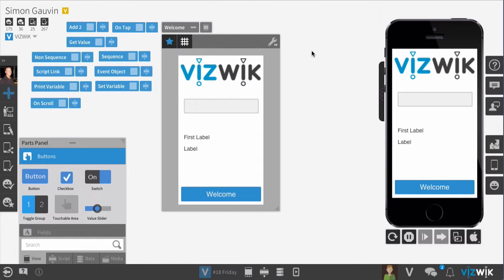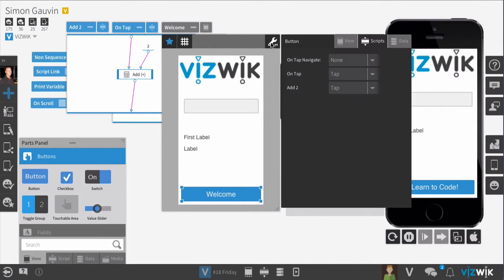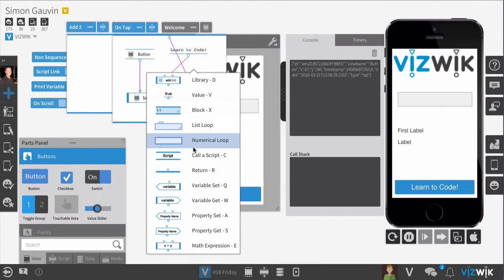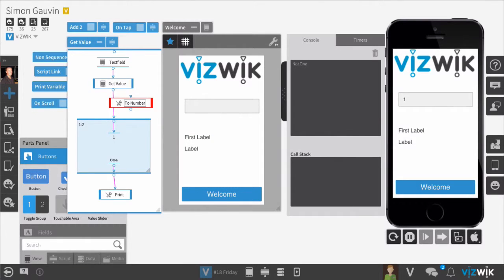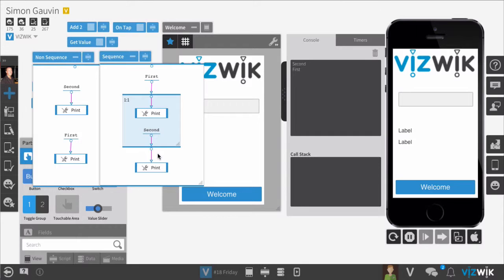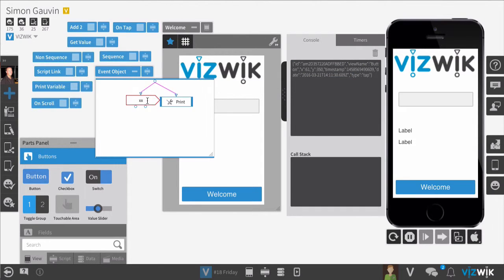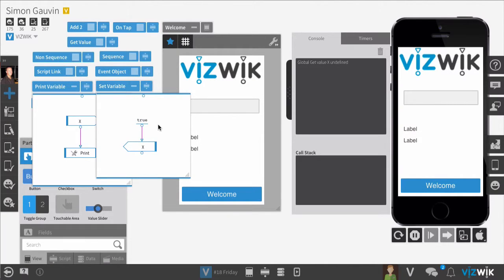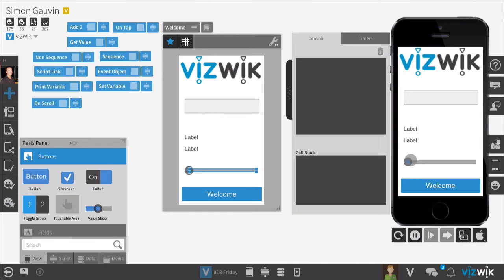Friday Video #18 Fixing Errors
Learning to code means learning how to solve problems. In this video learn how to fix the Top 10 most common errors while making an App.